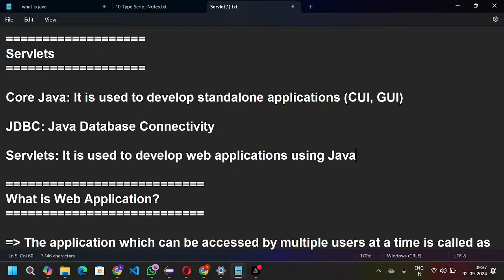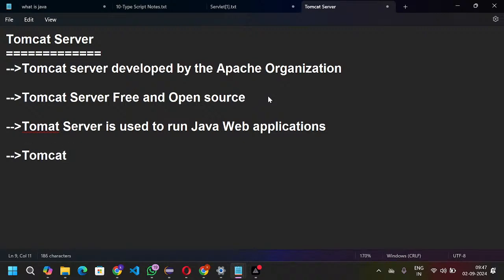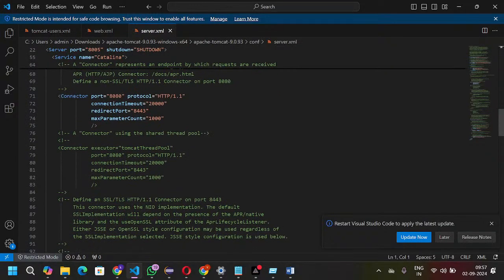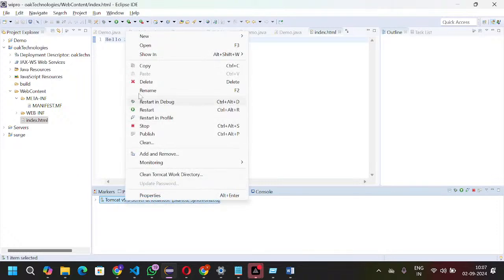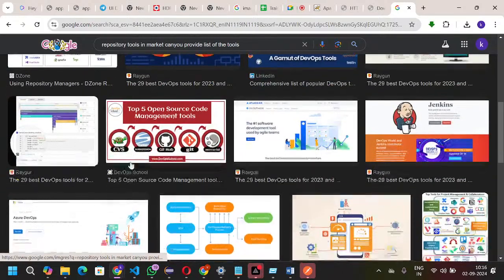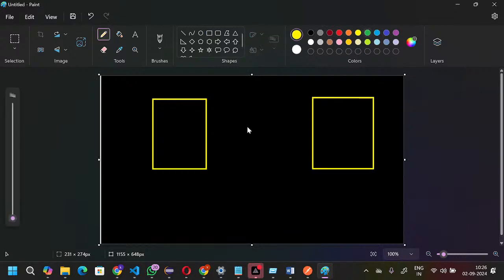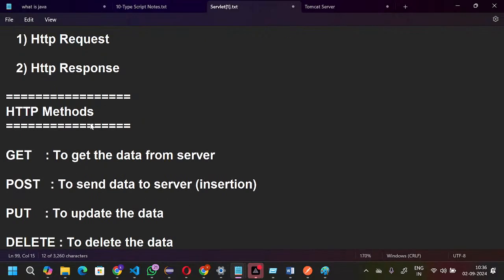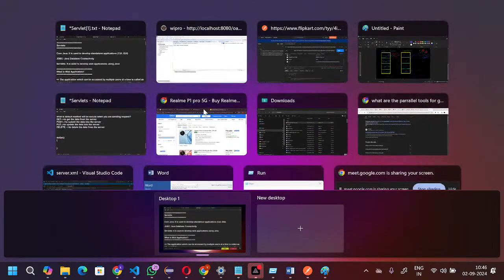class 23 -Servlets Part 2: Building Dynamic Web Applications